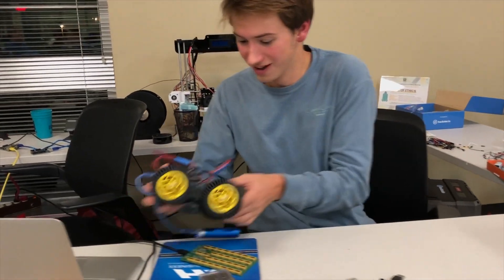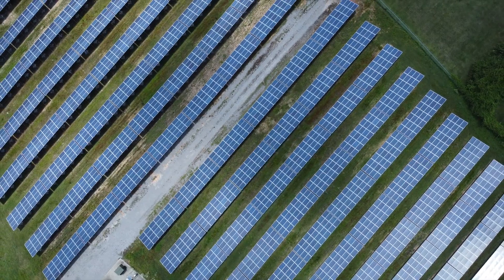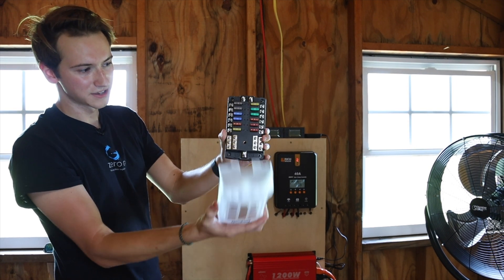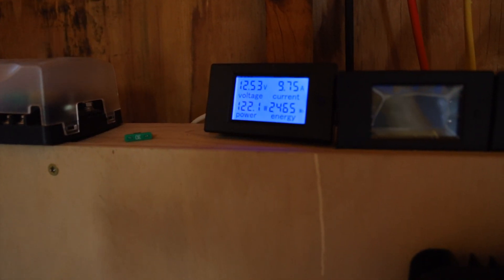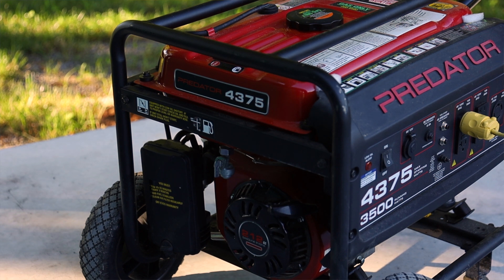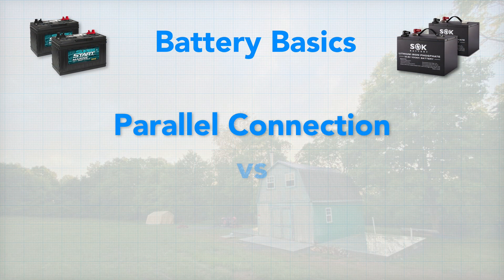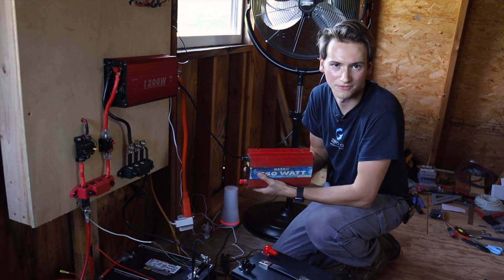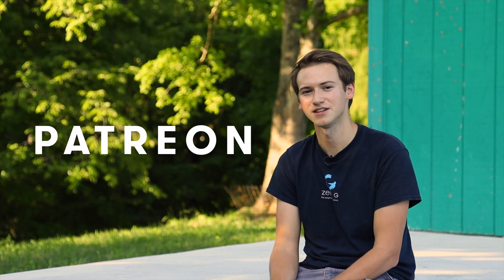Simple Solar Power System Overview | Shed to Home Conversion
Solar energy is easy! In this episode, we review the components of our off-grid solar power system for our once abandoned home depot shed!

Our Solar Setup:
Solar Panels
Charge Controller
Pure Sine Inverter
Power Meter

Solar Panel Magnet Mounts:
Mounting Hardware

Wiring/Connectors:
8 Gauge Wire
10 Gauge Extension Wire
Circuit Breakers
Y Connectors
Crimpers and Cutters

I also highly recommend Will Prowse’s book “Mobile Solar Power Made Easy!”

My Gear:
Canon RP
Rode Mic
Lav Mic
Zoom Recorder

Music in this episode:
Iguana Americana - Slpstrm
Angel in Harlem - Rex Banner
Deep Horizon - Raz Burg
Summer Jam - Evert Z

Danner Cronise is a participant in the Amazon Services LLC Associates Program, an affiliate advertising program designed to provide a means for sites to earn advertising fees by advertising and linking to Amazon.com.